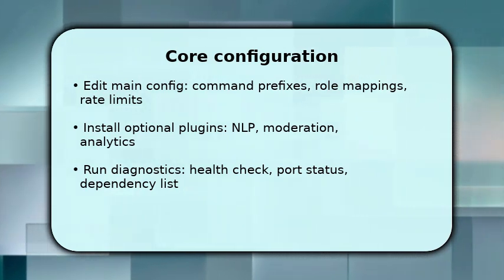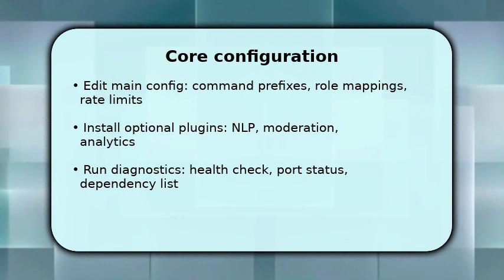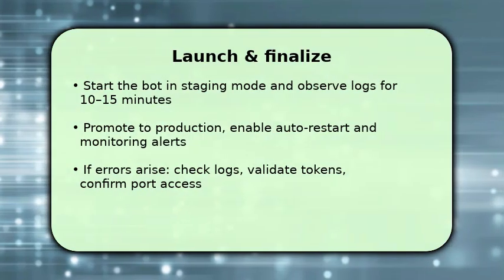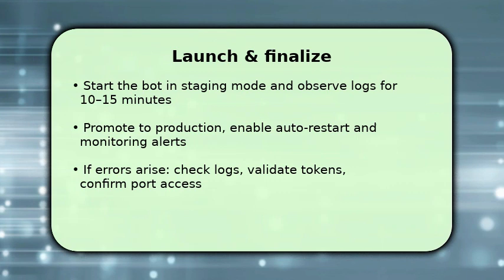How to Use Ghost Bot X14 - Easy Guide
How to Use Ghost Bot X14 - Easy Guide | 🔒 Surfshark VPN Deal — Stay private and secure. $1.99/mo + 3 Months Free ▸

Discover the simplicity of using Ghost Bot X14 on your website. This video provides a step-bythy guide to integrating and optimizing this powerful chatbot for enhanced user engagement.

Ghost Bot, X14, integrate, optimize, chatbot, user engagement, website integration, step by step tutorial, enhance interaction, social media automation